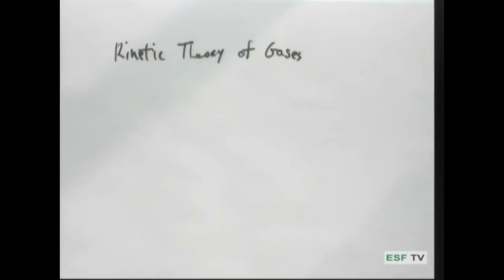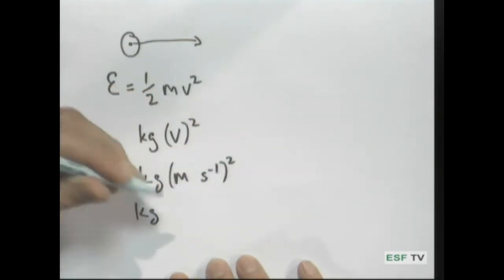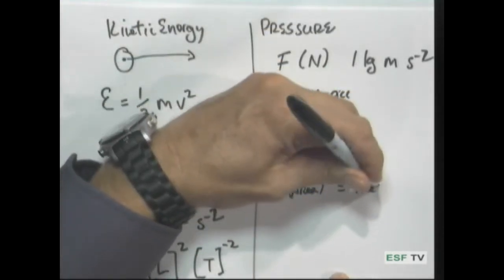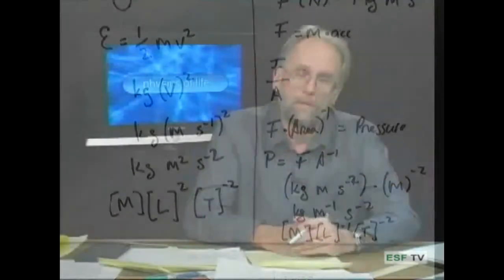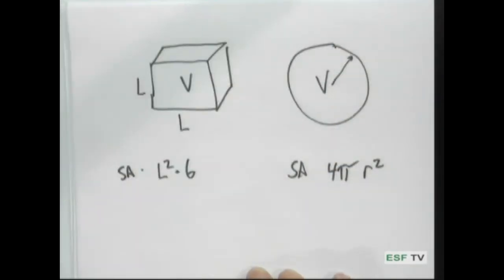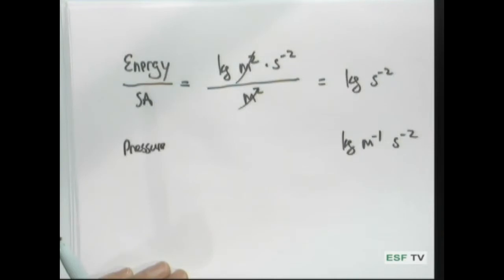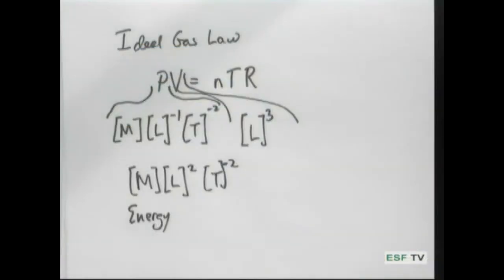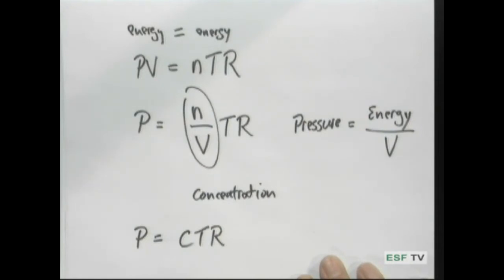Physics of Life - Units as an Experimental Tool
How units can actually help you figure out interesting things, and how SI makes it simple.